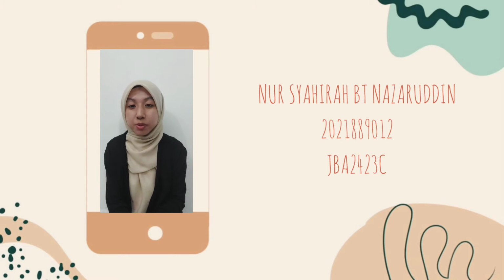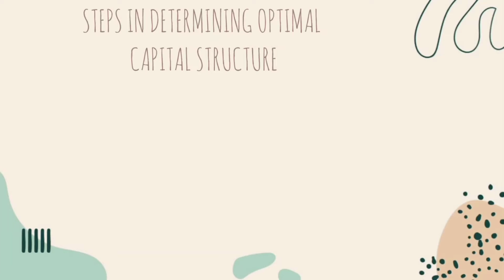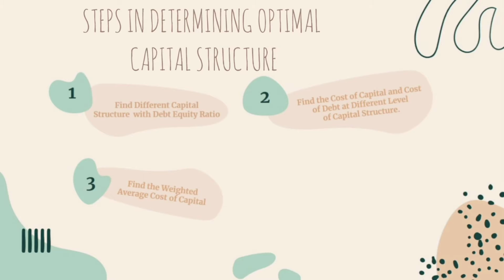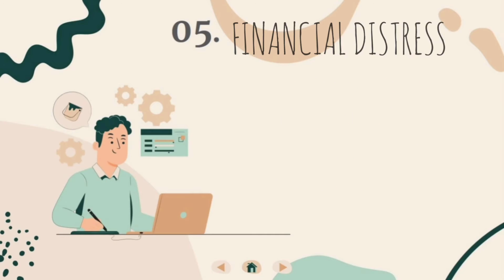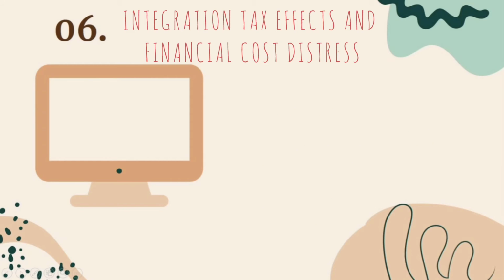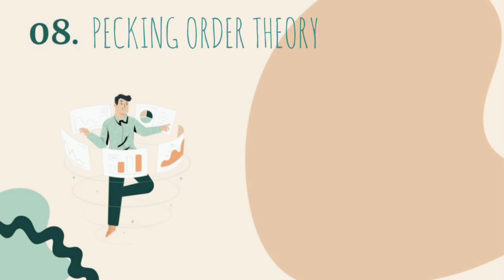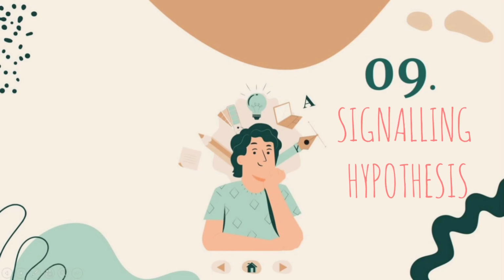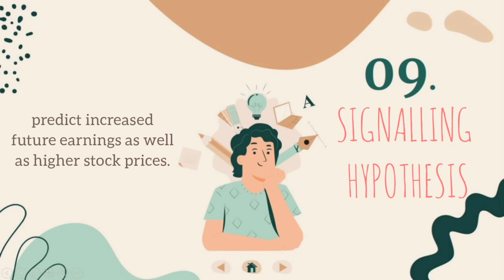ADVANCED CORPORATE FINANCE_INDIVIDUAL ASSIGNMENT